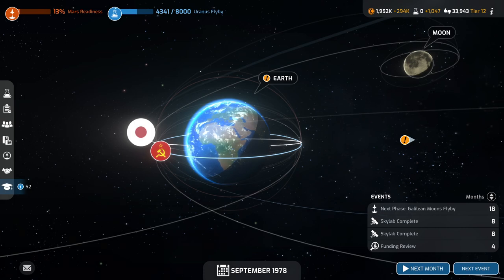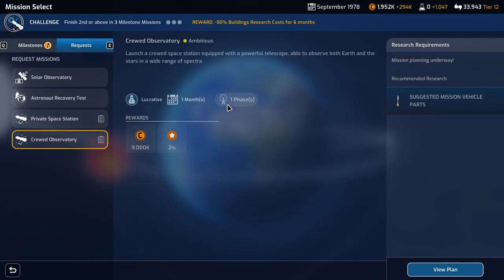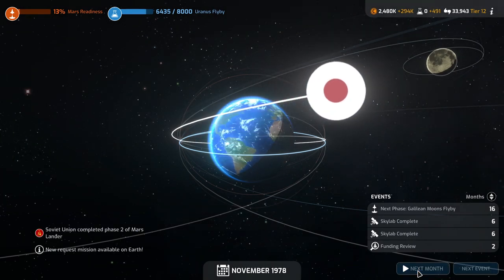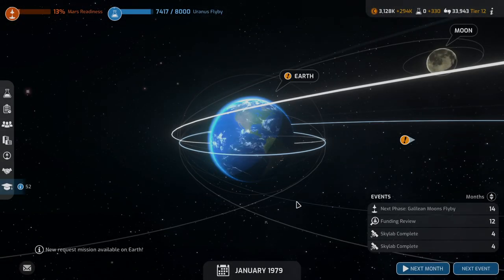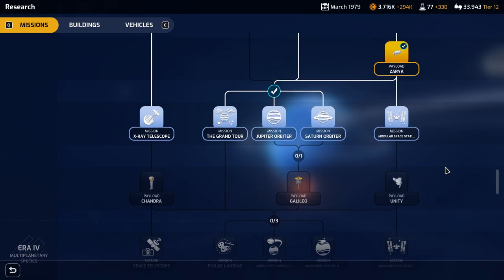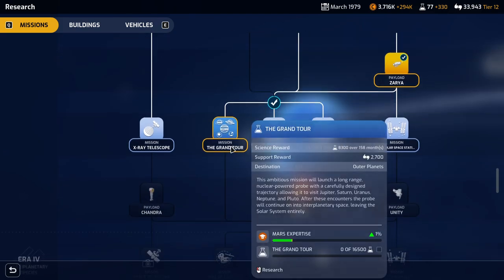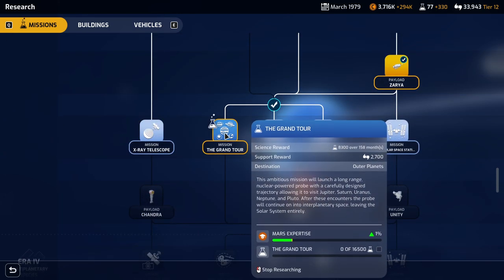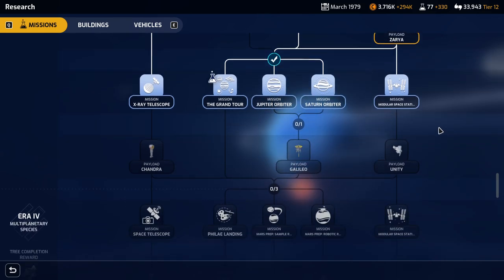Mars Horizon - Japan Playthrough 16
I aim to fulfill the Galilean Moon mission and two Skylab launches.